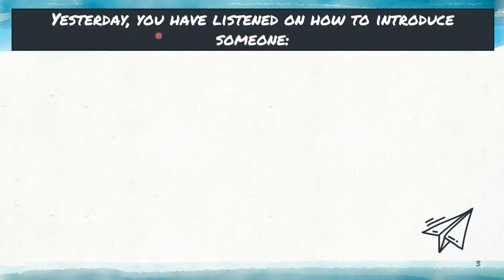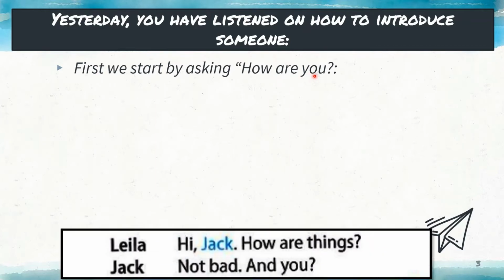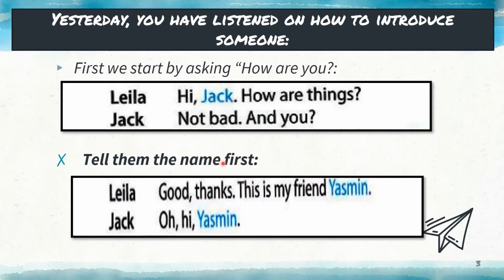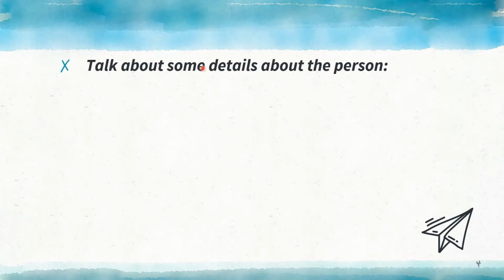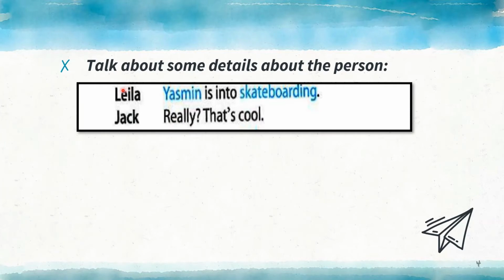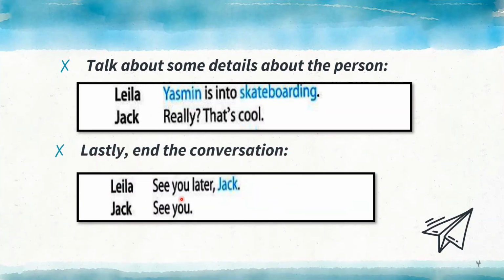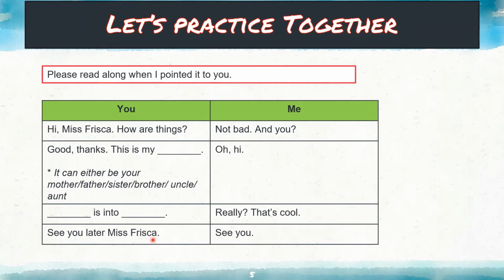Year 5: Speaking (Starter unit)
Introducing someone.